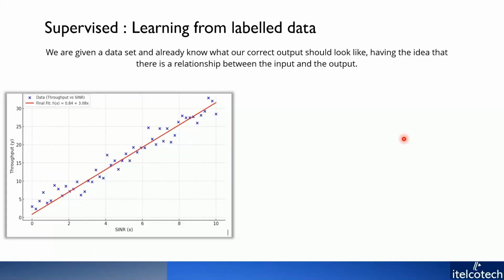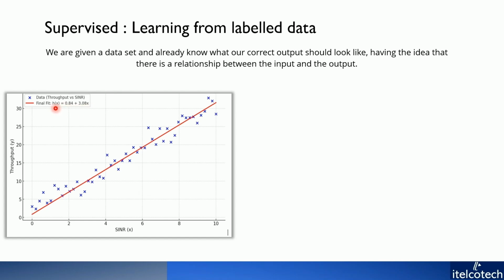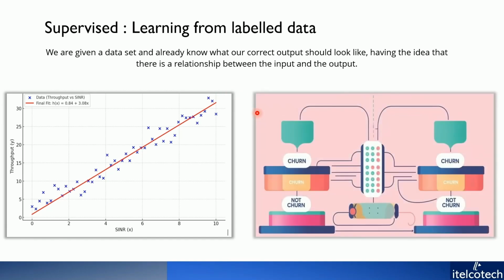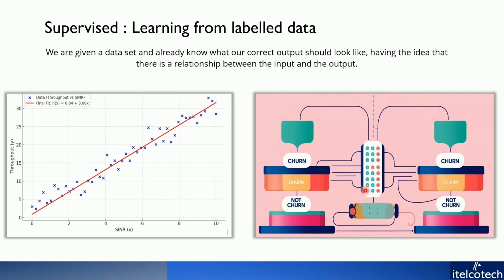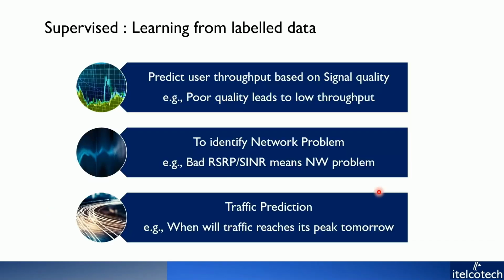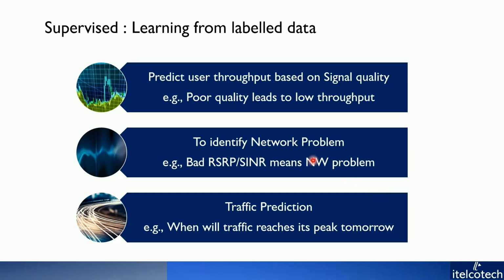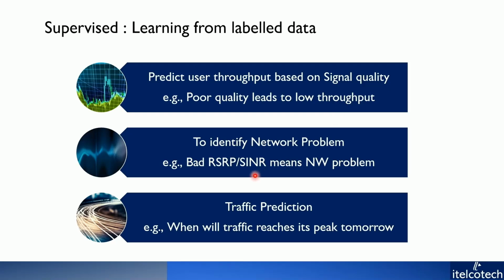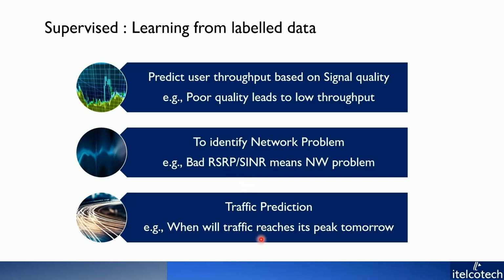Supervised learning and its use cases in telecom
Supervised Machine Learning in Telecom: Real-World Applications

Supervised learning, a key type of machine learning, is all about making predictions based on labeled data — where we know the input and the output. Let’s dive into how this works in telecom using a practical example.
Imagine a 4G network, where we analyze how changes in the Signal-to-Interference-and-Noise Ratio (SINR) — or signal quality — impact throughput (user data speed). By feeding large volumes of historical network data into the system (spanning many sites, cells, and months), the machine learns a correlation between SINR (input) and throughput (output).
This results in a mathematical equation derived by the machine, enabling us to predict throughput based on SINR. When visualized, it often shows a linear relationship — a regression problem, where continuous changes in SINR lead to continuous changes in throughput.
But supervised learning isn’t just about regression. It also tackles classification problems:
• Example 1: Predicting customer churn based on factors like call drops, data speed, or billing issues. Using inputs, the model classifies customers as likely to churn (red) or not (green).
• Example 2: Identifying network issues by clustering poor SINR or signal quality areas, flagging them for targeted improvements.
Other powerful applications of supervised learning in telecom include:
1. Traffic Prediction: Forecasting traffic patterns for specific sites or regions based on past data to anticipate peaks and optimize resources.
2. Quality and Throughput Insights for New Deployments: Estimating how network quality will impact throughput in new cities, enabling realistic customer plans.
3. Network Problem Detection: Classifying areas with poor signal levels as network problem zones for actionable improvements.
Supervised machine learning empowers telecom networks to be smarter, more predictive, and customer-focused.